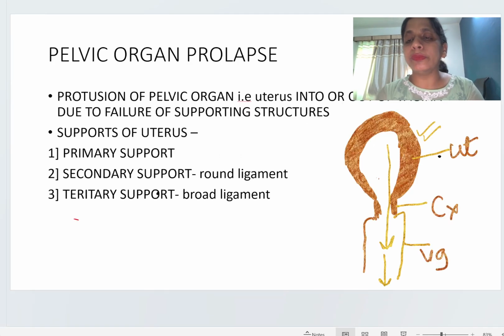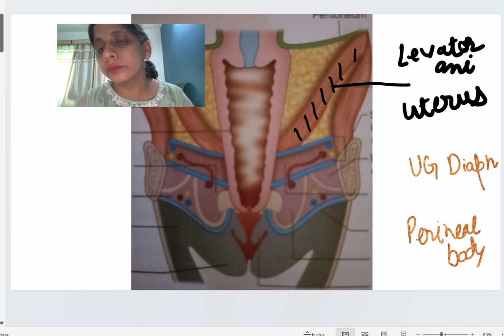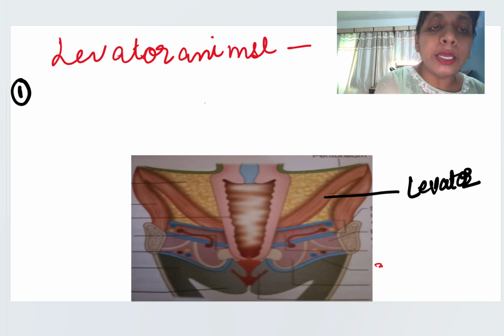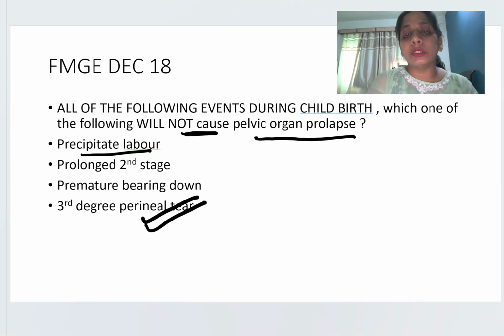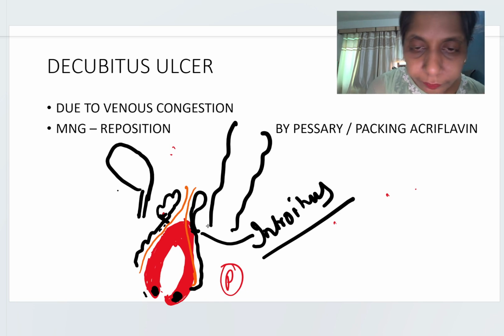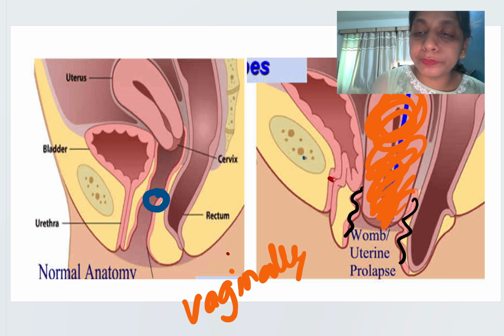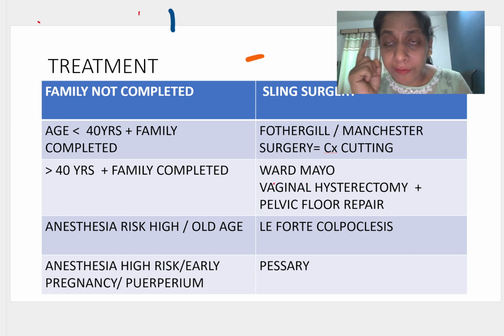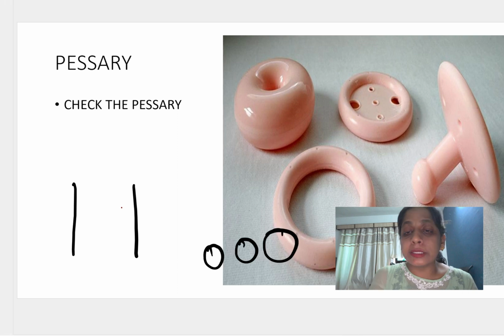PROLAPSE UTERUS - IN ENGLISH- LAST 5YR PYQ COVERED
DO JOIN MY TELEGRAM CHANNEL@DrRanaOBG  to practice all mcq